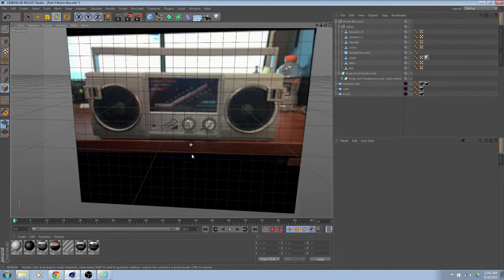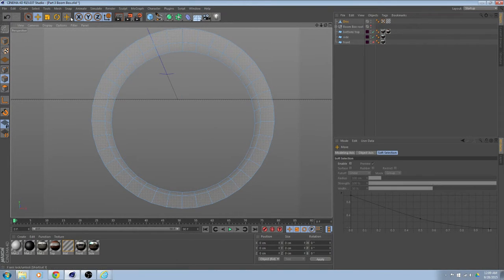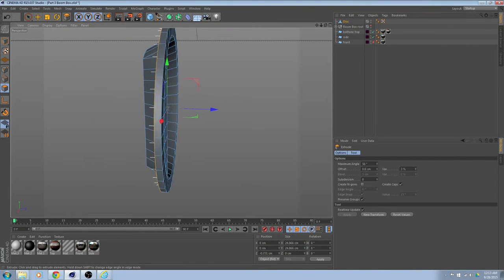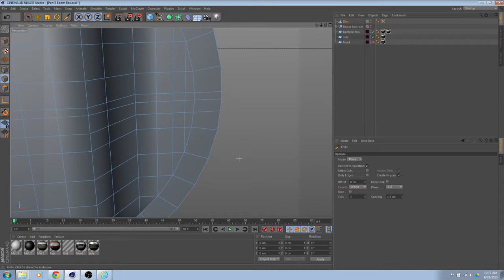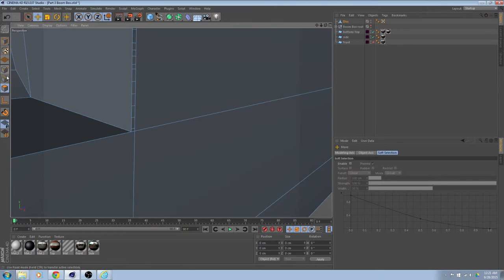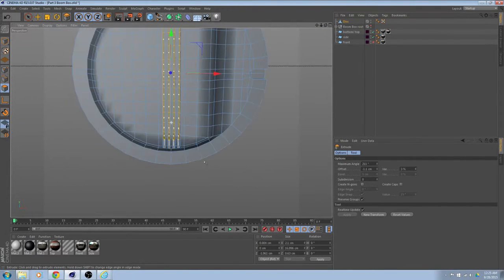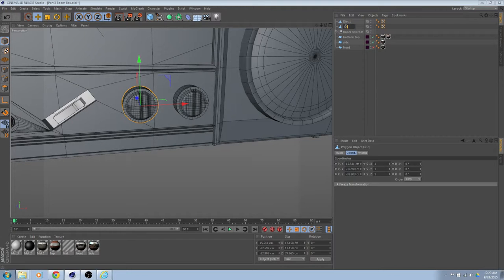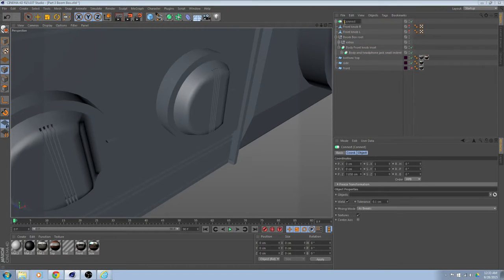Boom Box Front Knobs